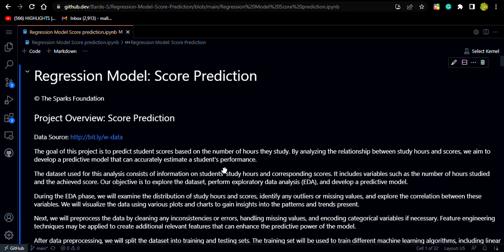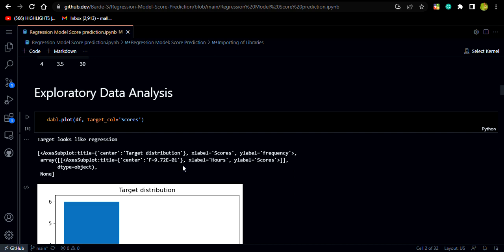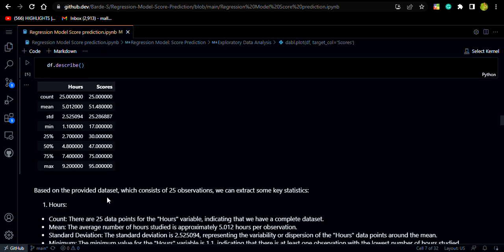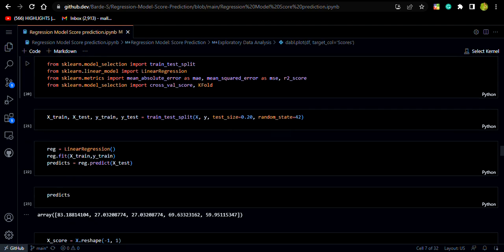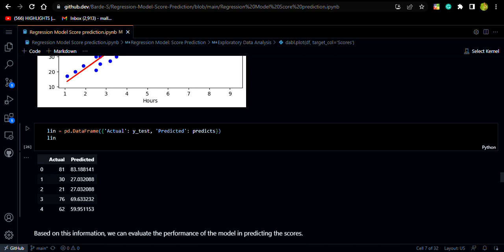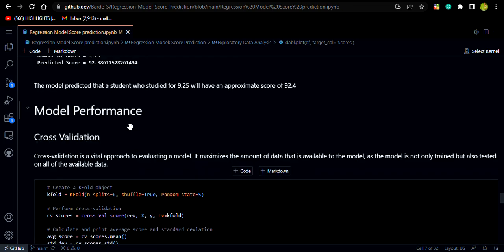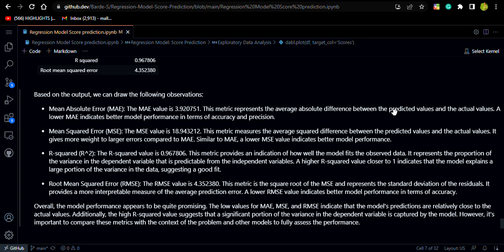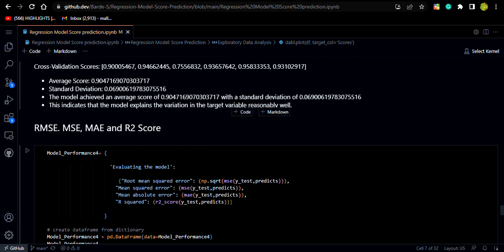Machine Learning Model: Score Prediction by Hours of Study - Regression - Shuaibu Sani Barde - TSF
In this captivating video, we delve into the fascinating world of data analysis to predict scores based on hours of study. Discover the power of numbers as we analyze a dataset, uncover hidden patterns, and make predictions that can transform your academic journey. Join us as we explore the relationship between study hours and exam scores, providing valuable insights and practical tips to optimize your study routine. Whether you're a student aiming for academic excellence or simply curious about the science behind success, this video is a must-watch. Get ready to unlock the secrets of score prediction and elevate your learning game. Don't miss out on this enlightening adventure in data analysis!.